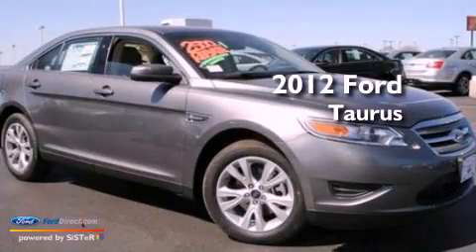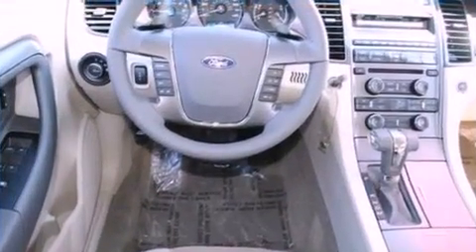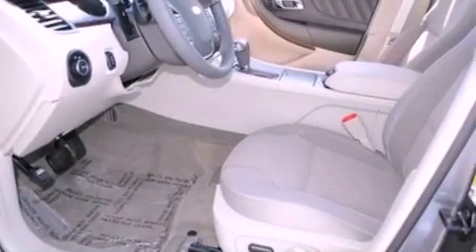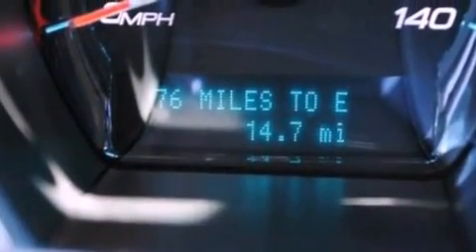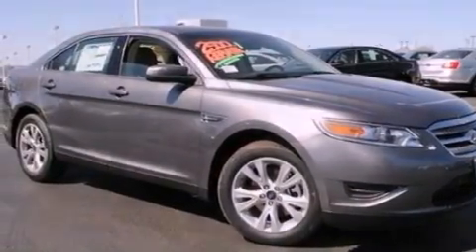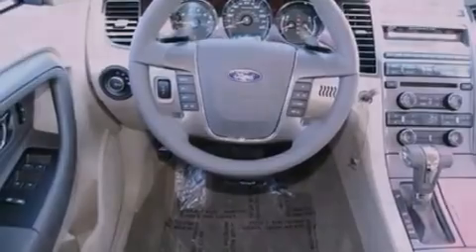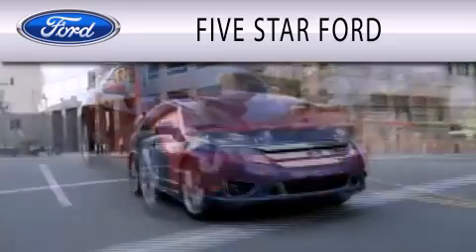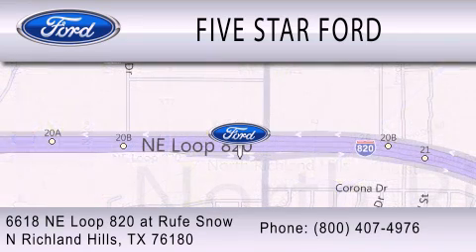2012 Ford Taurus North Richland Hills TX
Year : 2012
 Make : Ford
 Model : Taurus
 Engine : 3.5L V6 24V MPFI DOHC
 Trans . : 6-SPEED AUTOMATIC
 Exterior : STERLING GRAY METALLIC
 Miles : 4

 Stock : CG138734